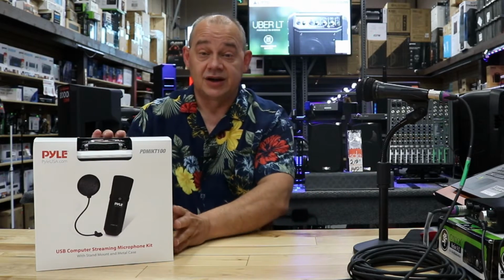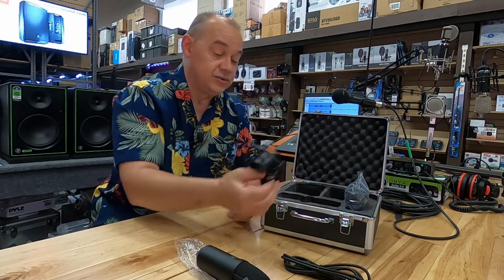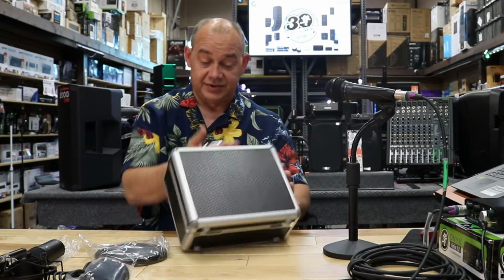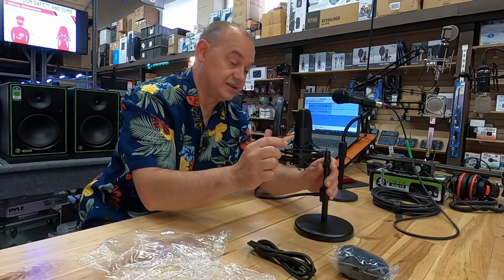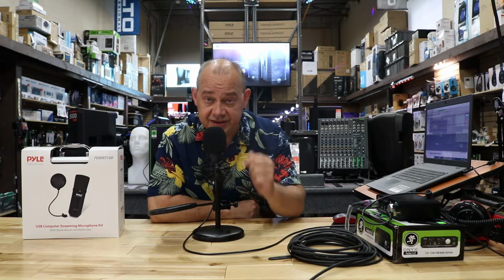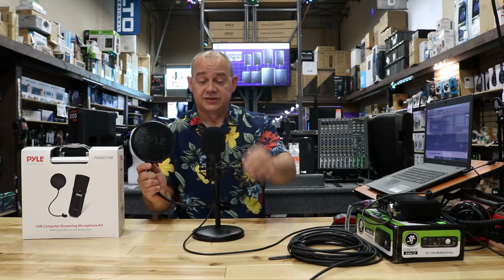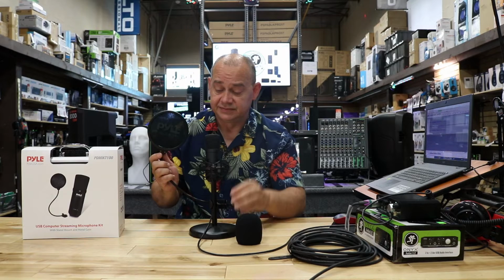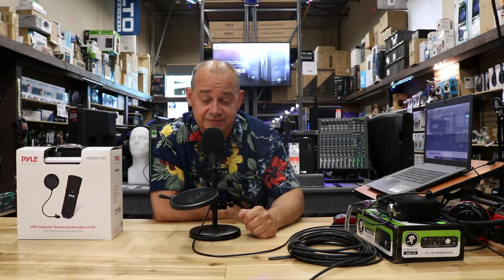Pyle PDMIKT100 USB Condenser Microphone - Great for Facebook or YouTube Live Streaming & Recording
Full Review, Unboxing, and sound test of the Microphone Plus Condenser vs Dynamic comparison.

in the US Find up to Date pricing on
Amazon.com (Amazon)
in Canada on
amazon.ca (Amazon)

PYLE PDMIKT100 Computer Desktop Microphone - Streaming & Pro Audio Recording Mic Kit with Shock Mount Stand, Easy USB Plug-and-Play (for Podcast Recording, Streaming, Gaming)
The Pyle Computer and PS4 Game Console Desktop Microphone feature simple USB plug-and-play operation. Simply plug it to your laptop’s USB port, select it as your input in your software settings, and create your own audio. This compact desk microphone is ideal for everything from studio vocals to gaming, singing, streaming, podcasting, and desktop recording. Works w/ Windows PC, Mac, and Linux operating systems. For home, office and business use
The pro broadcast mic starter bundle kit features a gooseneck adjustable pop filter which eliminates popping sounds for a crisp vocal pickup and high precision audio clarity. Lab-tested for stage and studio-quality performance.
Features freestanding placement on any desktop, counter, or table w/ the included microphone stand. It has a distinctive cardioid pickup pattern with a back electret condenser microphone, perfect addition to recording equipment. Comes complete w/ a mic shock mount, pop filter, detachable USB cable, and a portable aluminum storage/ travel case for quick transport and setup. Mic construction material is engineered metal alloy and metal iron base
Features:

Pro Audio Broadcasting Desktop Microphone
Simple USB ‘Plug-and-Play’ Operation
Connects to Your Computer for Hassle-Free Sound Control
Used for Podcasts, Gaming, Streaming, Recording, Audio Editing
Lab Tested for Stage & Studio-Quality Performance
Crisp Vocal Pickup, High-Precision Audio Clarity
Gooseneck Adjustable Pop Filter
Detachable USB Cable
Compact Mic Style
Freestanding Placement on Any Desktop, Counter, Table
Includes Portable Aluminum Flight Case for Quick Transport & Setup
Universal Computer Compatibility: Works with PC, Mac, Linux
For Home, Office & Business Use
1 year Canadian Serviced manufacturer warranty
What’s in the Box:

USB Microphone
Mic Shock Mount
Desktop Mic Stand
Pop Filter
USB Cable
Storage / Travel Case
Technical Specs:

Connection Interface: USB Mini 2.0
Pickup/Polar Pattern: Cardioid
Microphone Type: Back Electret Condenser
Frequency Response: 18-21kHz
Sensitivity: -36dB +/- 2dB (0dB=1V/Pa at 1KHz)
S/N Ratio: 74d
Max SPL: 96dB
Mic Gain: −16dB (45dB Max)
Bit Depth: 16 bit
Sampling Rate: up to 48KHz
Computer Operating System Support: Windows XP, Vista, 7, 8, 10, Mac OS X, Linux
Mic Construction Material: Engineered Metal Alloy, Metal Iron Base
Power Output: USB Powered, 500 mA
USB Cable Length: 5.9’ ft.
Microphone Base Diameter: 6.0‘‘ -inches
Microphone Dimensions (L x W x H): 1.9‘‘ x 1.9‘‘ x 6.1‘‘ -inches
Total Assembled Dimensions (L x W x H): 6.0‘‘ x 6.0‘‘ x 12.2‘‘ -inches
Sold as: 1
Expert Island is a Canadian authorized PYLE retailer, buy with confidence

Review Amazon links may be paid links